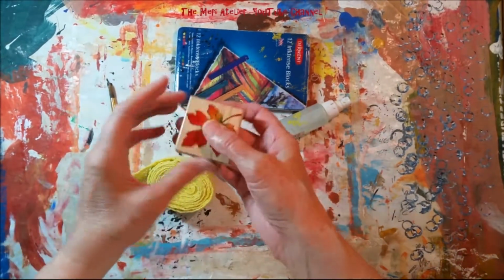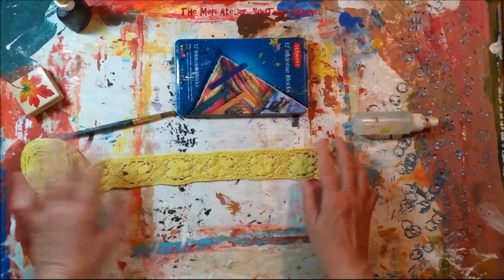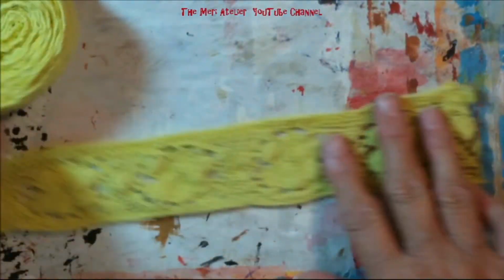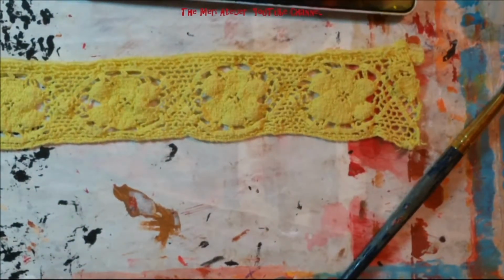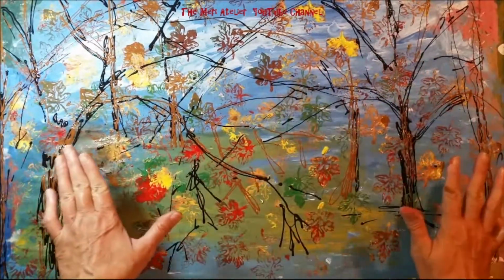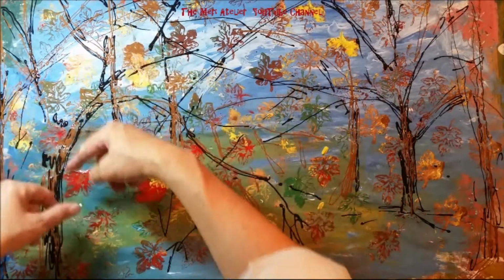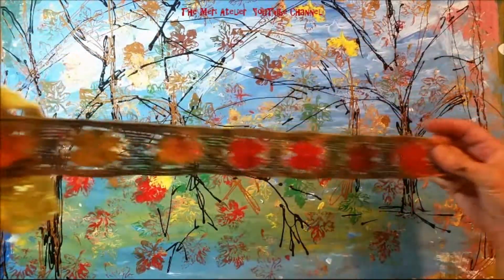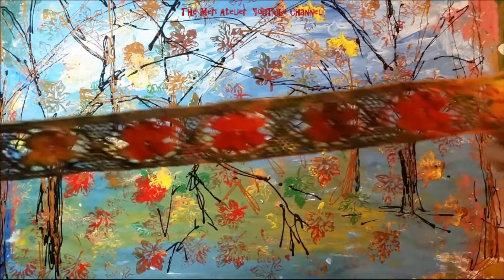Cotton Lace Painted With Inktense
distressing thrift store cotton lace . . . In this video I used a distressing paint technique to experiment with distressing some lace I purchased at the thrift store with Inktense.  It really came out exactly as I hoped. I can thisk of a zillion ways to use the lace as embellishments and on my art journal pages, tags, and cards.  In the last segment I paint on my desk drop paper and stamp with a fall leaf stamp using craft paint.

Meridel Abrams
Copyright: September 20, 2017

By: John Deley and the 41 Players
YouTube Library